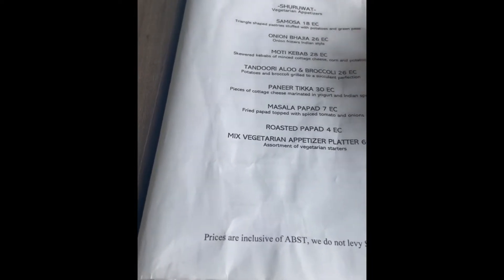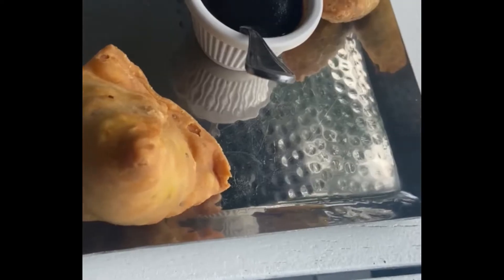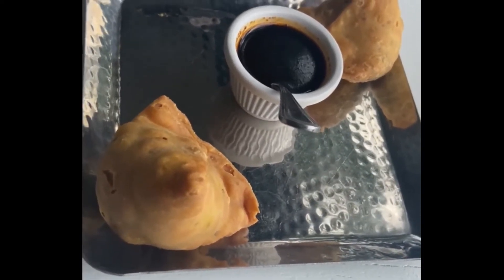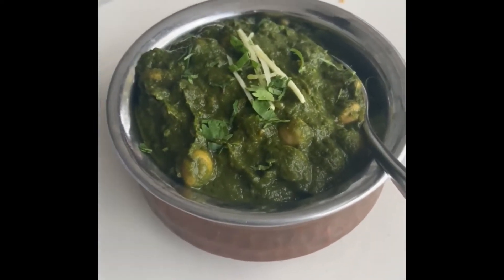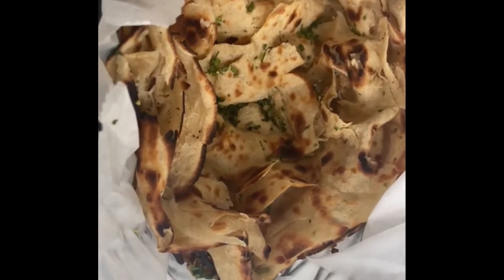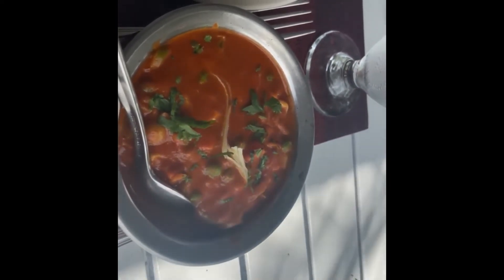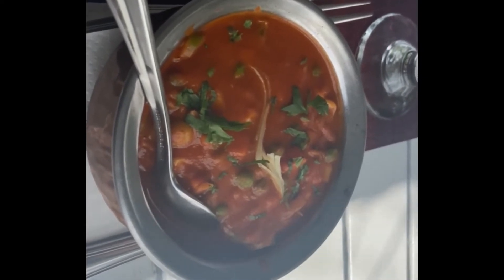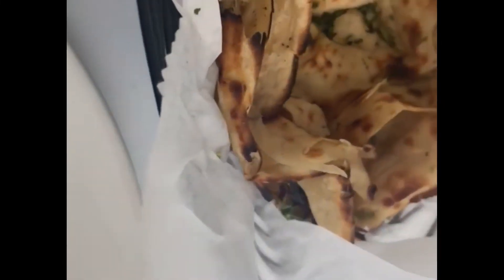Birthday at Indian Summer| Vegan Indian Cuisine| Plantbased Birthday Lunch| Indian Food in Caribbean